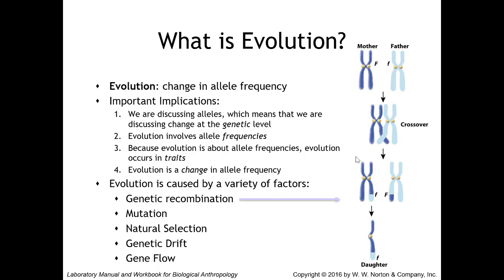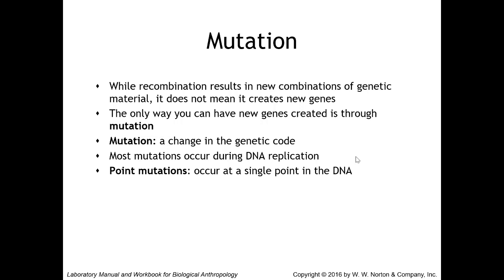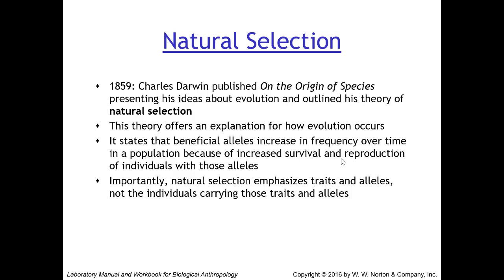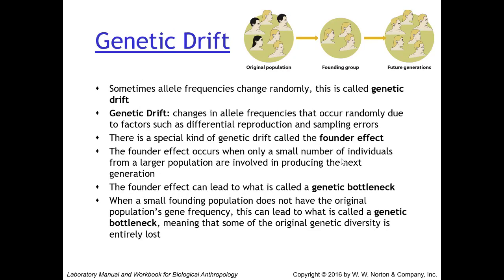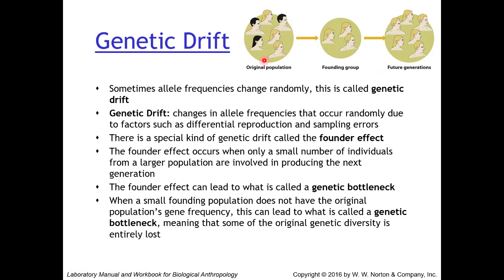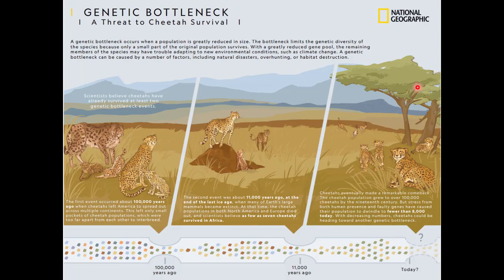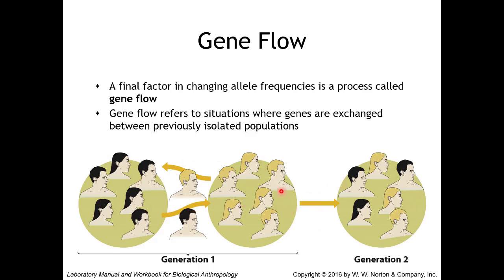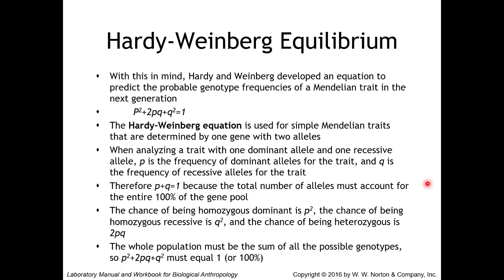Lab 4: Forces of Evolution